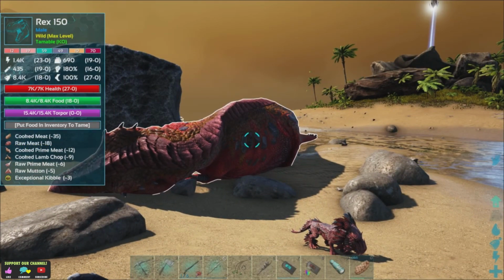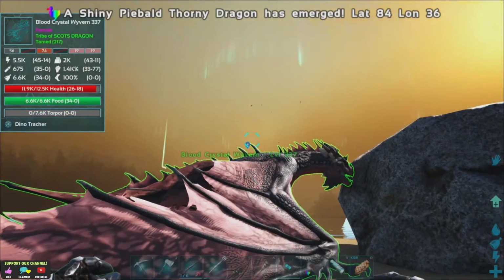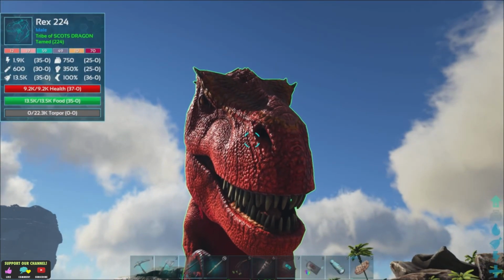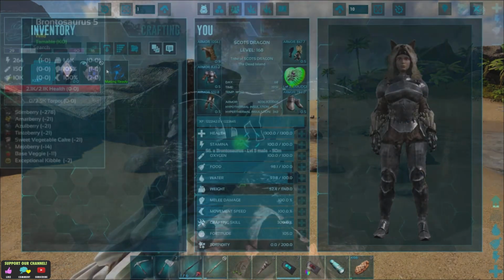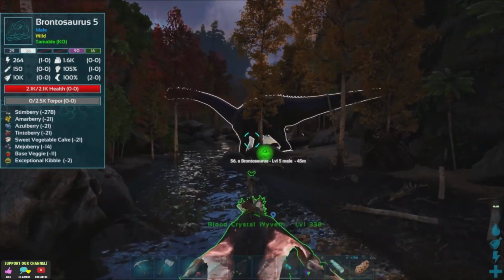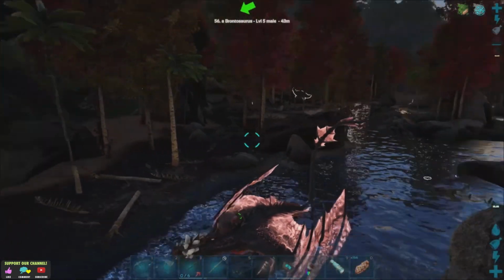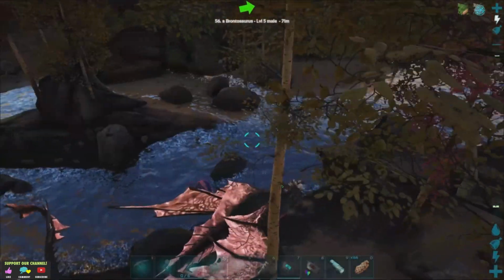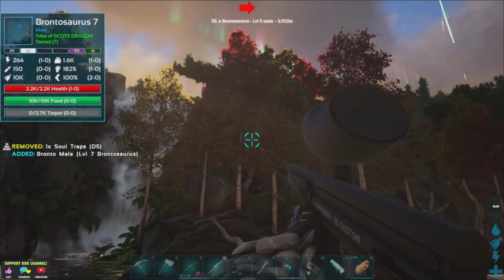Max Level Rex Taming ! Modded Ark Survival Evolved Episode 19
Hi Folks In This Episode Of Modded Ark Survival Evolved We Tame a max level rex and a low level brontosaurus.

[COPYRIGHTS]

Song Names And Artists
"My Name Is Rock" By "Romanov Studio"
"Inspire" By "Creativemediaas"